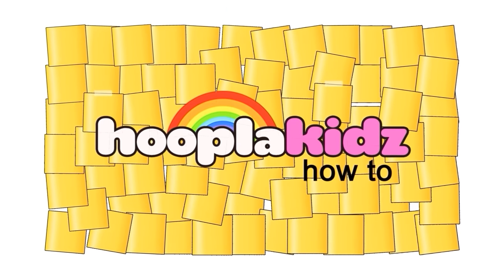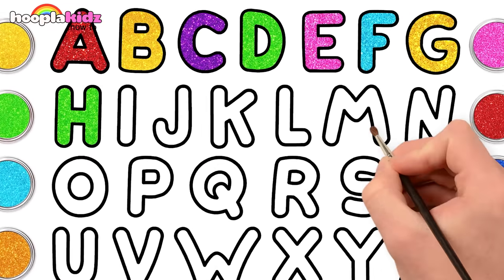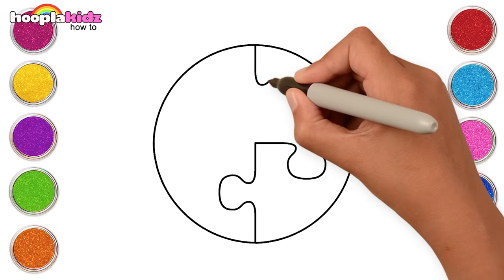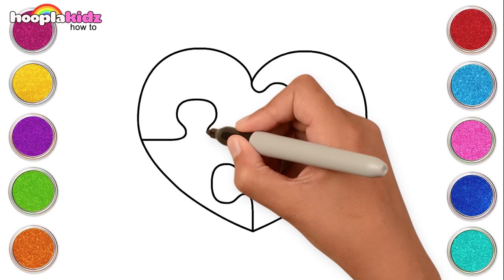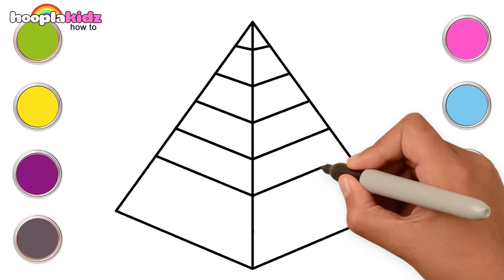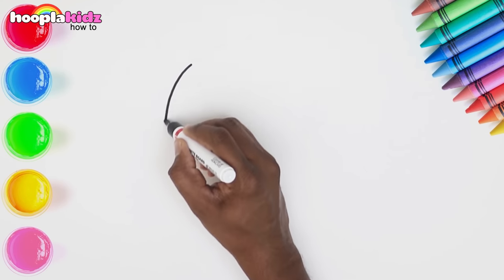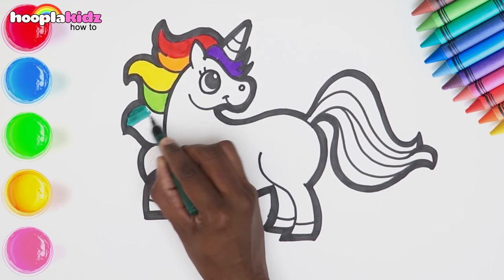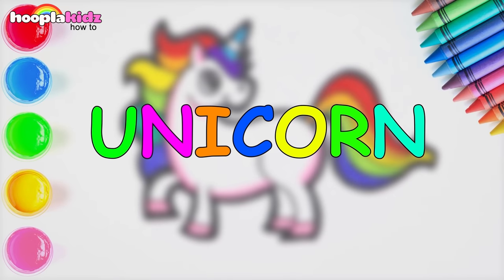How to Draw and Write Alphabets | ABC Drawing | Chiki Art | HooplaKidz HowTo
Hey Kids! Welcome to HooplaKidz HowTo - Chiki Art! Do you know Alphabets? Today we're learning how to draw ABC! We hope you're going to follow along with us. It's super easy and super fun! Don't forget to add new details and your own special touch!

0:00 Alphabets
3:33 Puzzle shapes
7:08 Pyramid
9:15 Unicorn